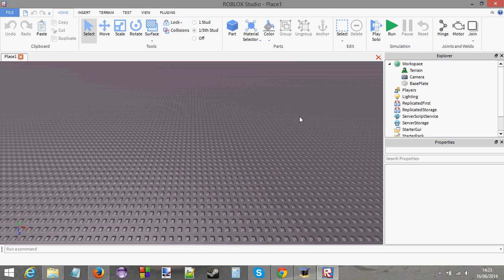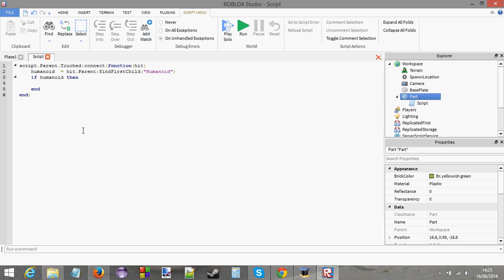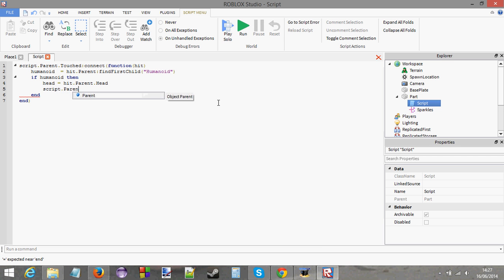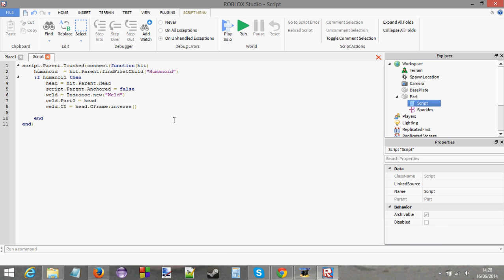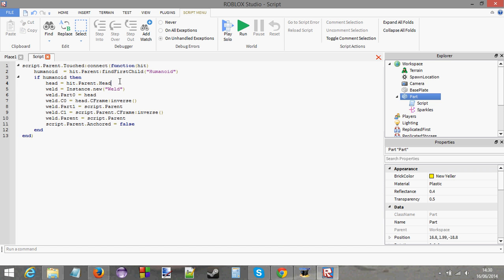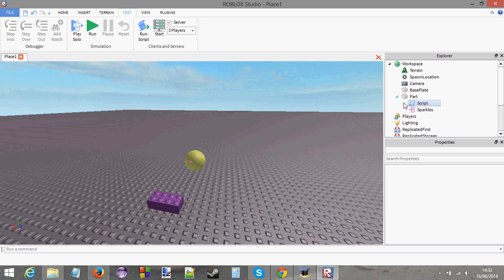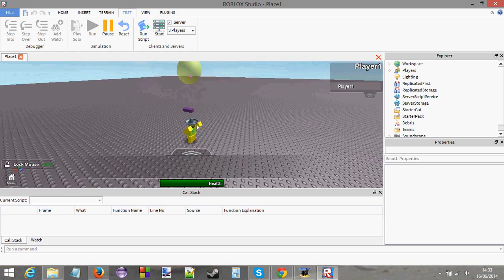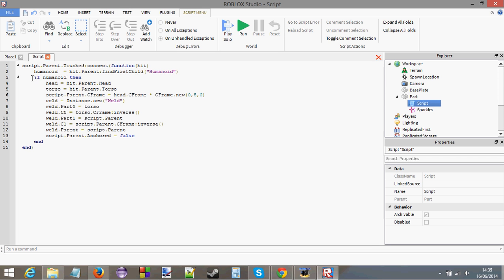Roblox Advanced Scripting Tutorial 12 - Welding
Now we get into the harder stuff...welding :P